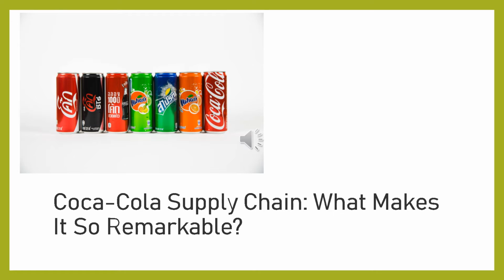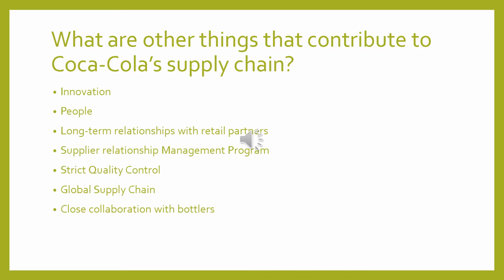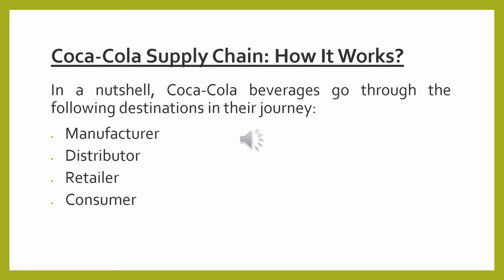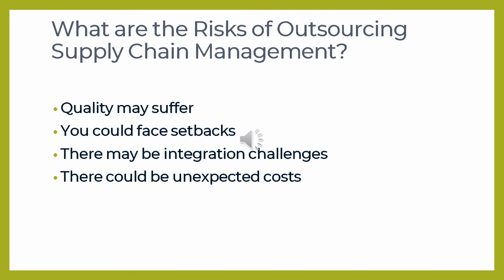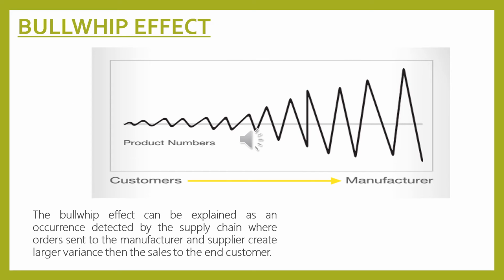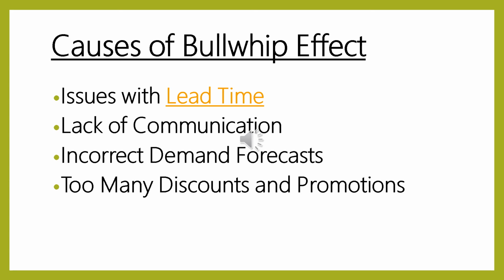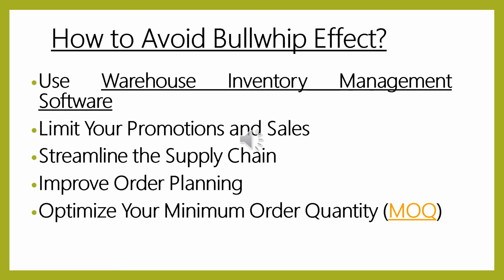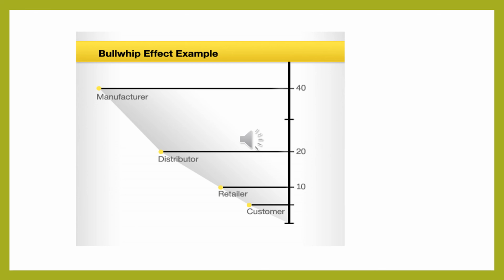Supply Chain DEsign